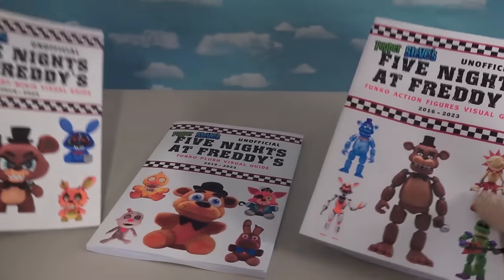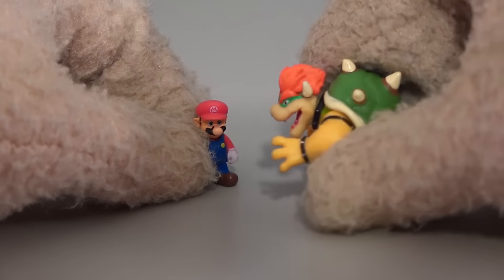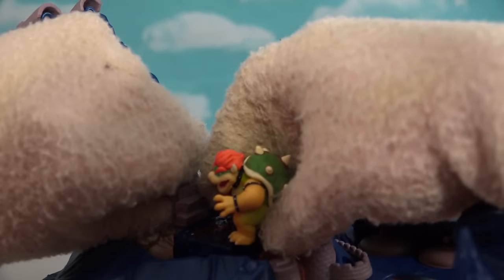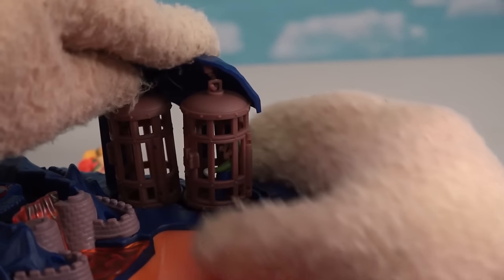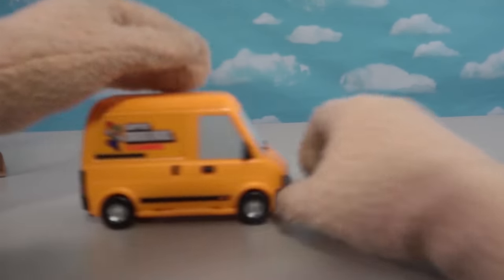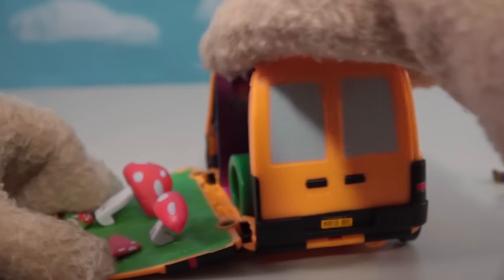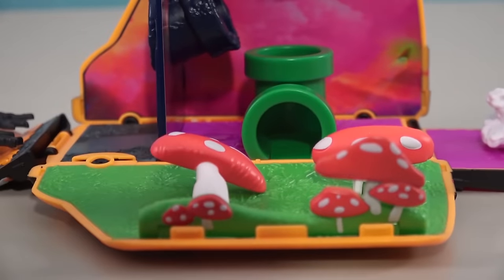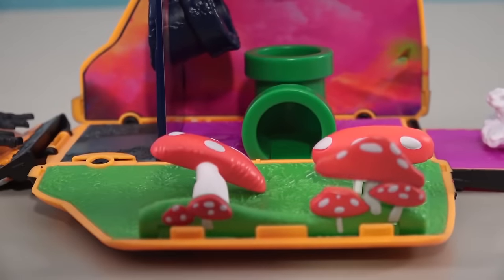Super Mario Movie Bowser's Island Castle Playset Micro Figures